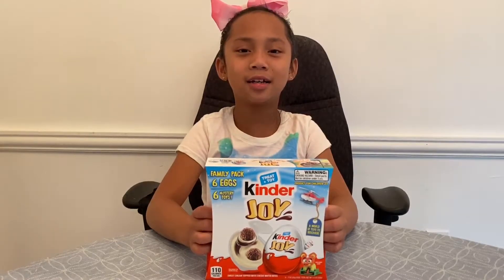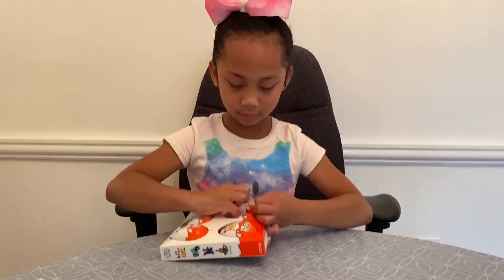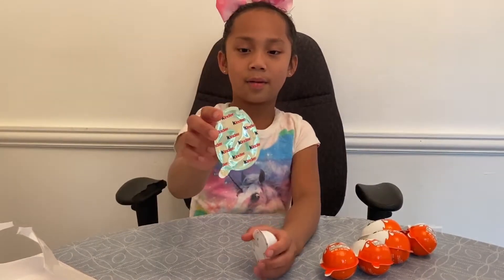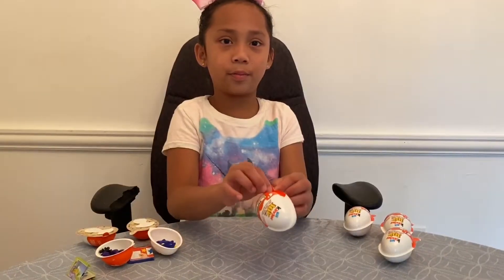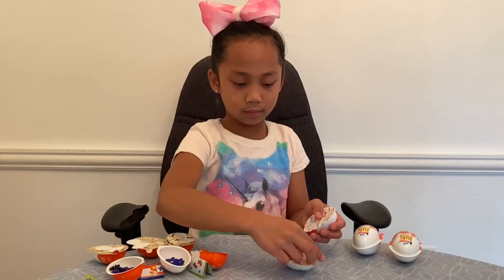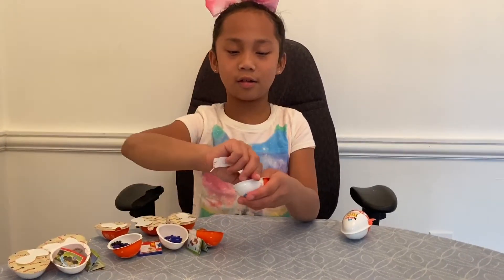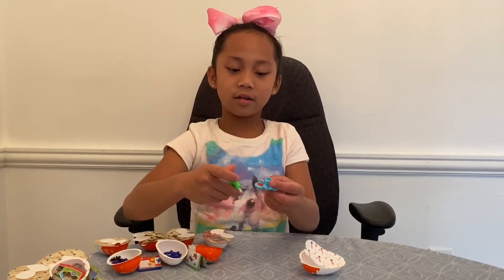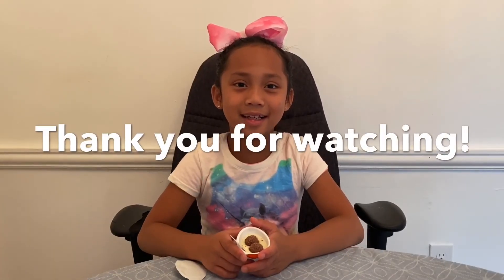OPENING KINDER JOY EGGS!